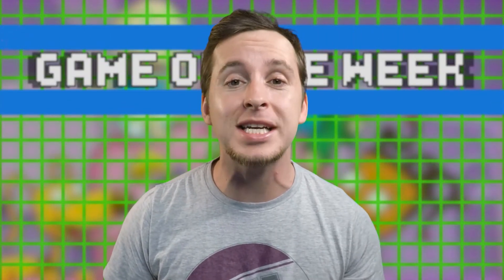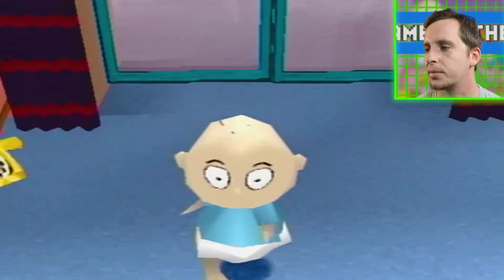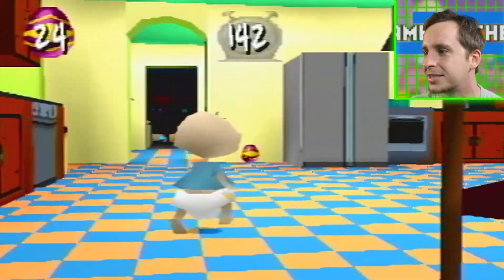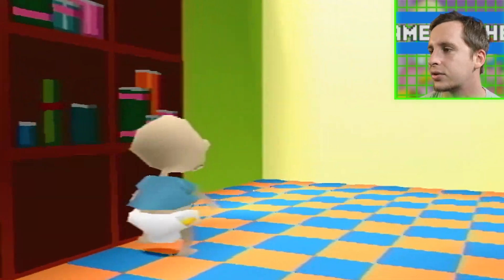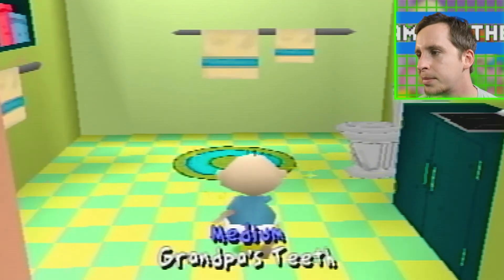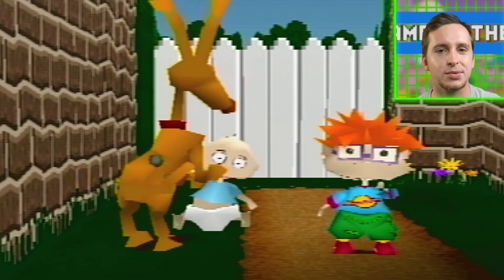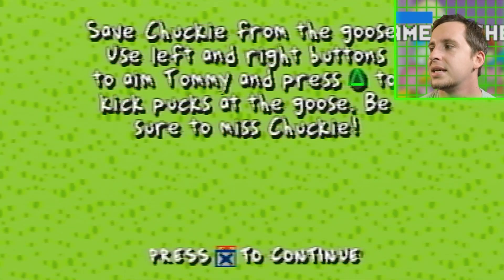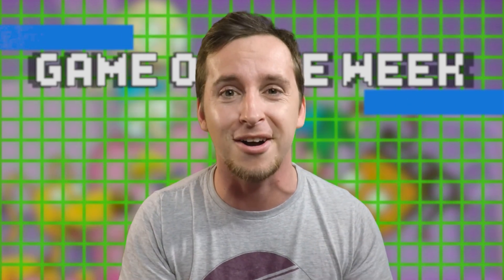Game of the Week | RUGRATS SEARCH FOR REPTAR part 1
After many years I am returning to the world of Rugrats for some nauseating fun!